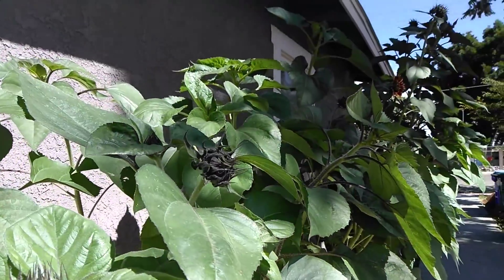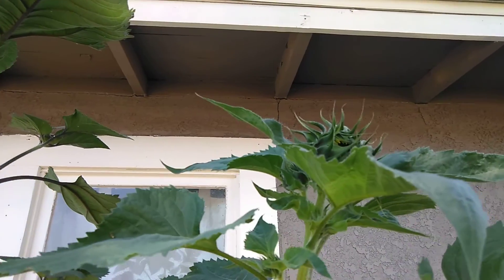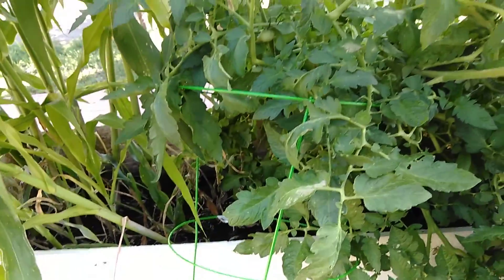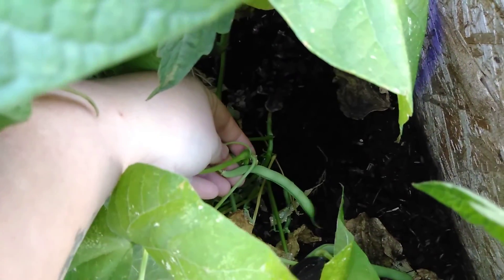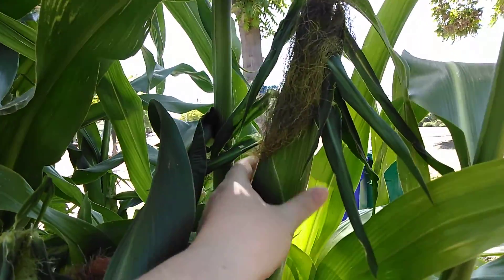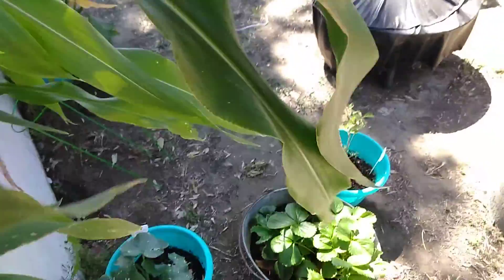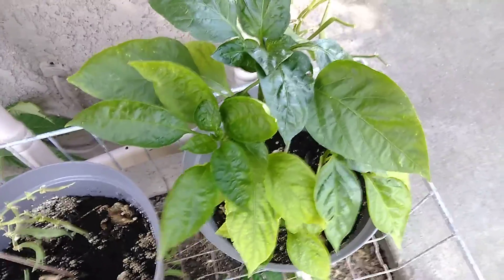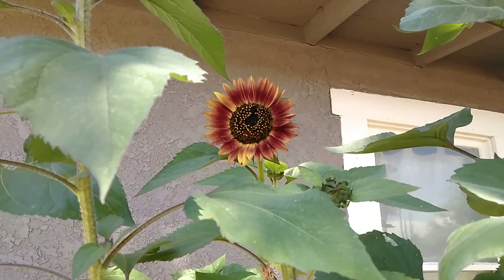Garden Update 6-7-19 🌻🌽🍅🍓🥒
After some extreme weather (tornado warnings)  I am happy to show that my garden took minimum damage and is doing pretty good. I live in an apartment but we are lucky enough to have a small yard and room to grow outside. I am teaching myself gardening because I think it's an important life skill and it's something my parents, grandparents and all the great grandparents did to provide for their family. Plus I have involved my kids in the learning process so they can benefit as well.